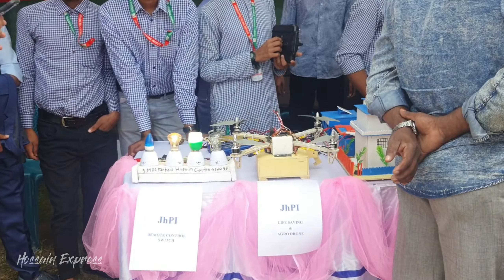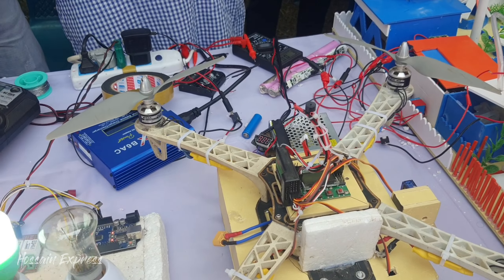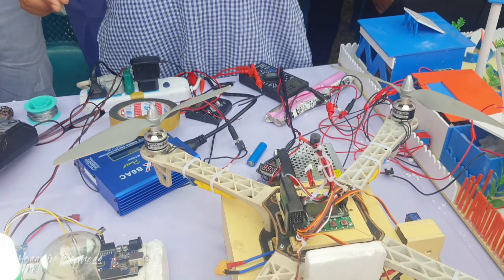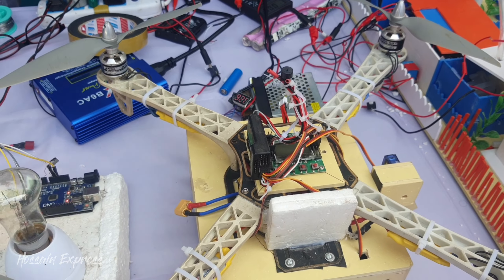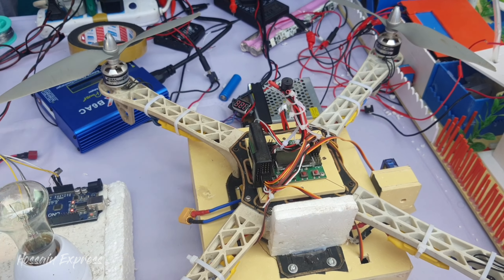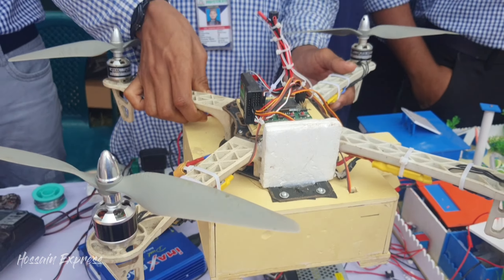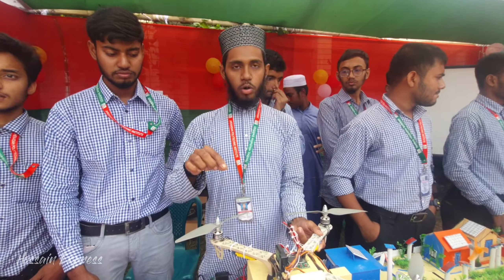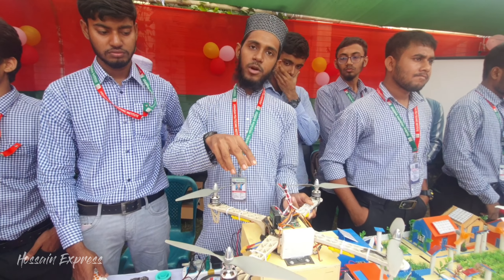বাংলাদেশে কৃষি ড্রোন আবিষ্কার, Jhenaidah Polytechnic Institute